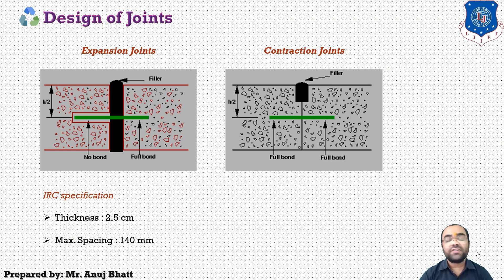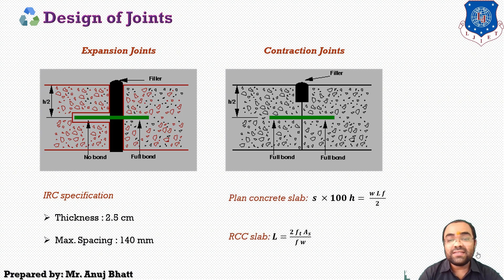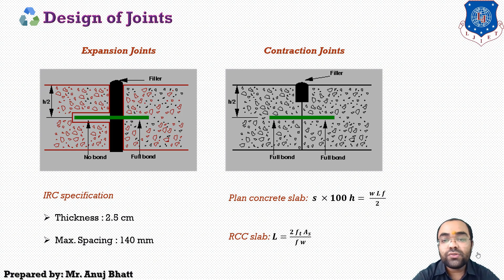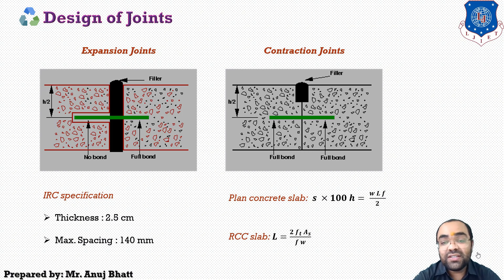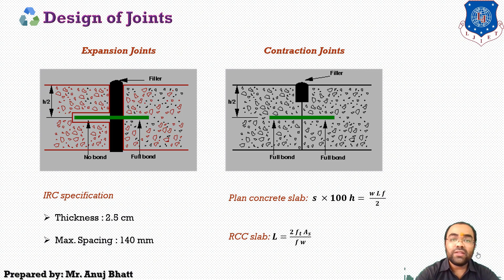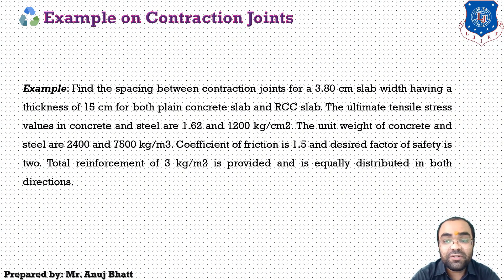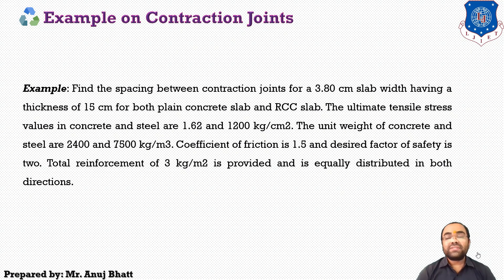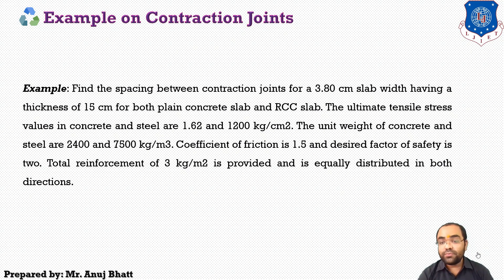Lec-37_Design of Joints and Tie Bars in Rigid Pavements | PDHC | Civil Engineering